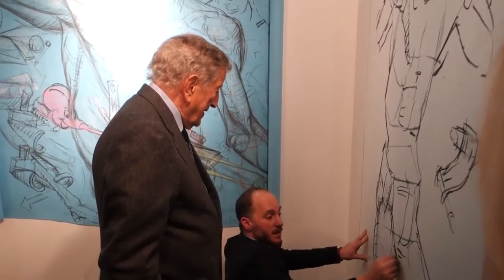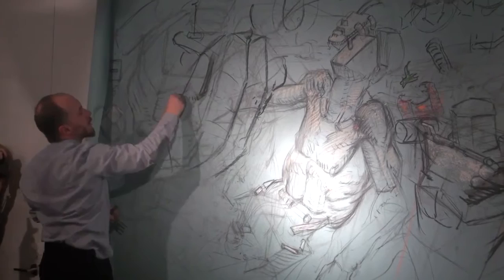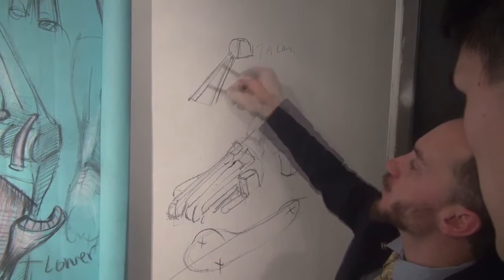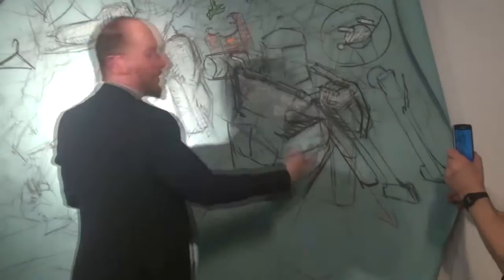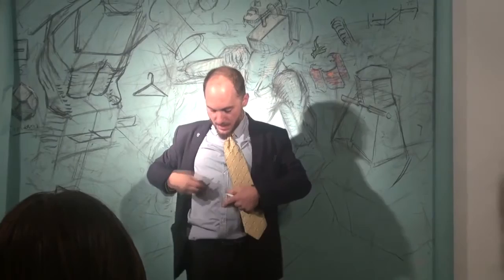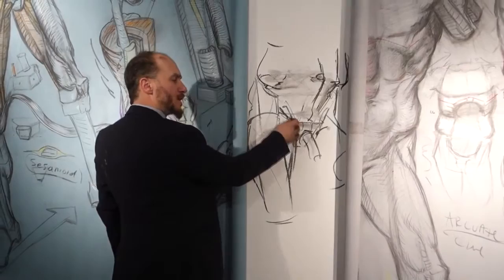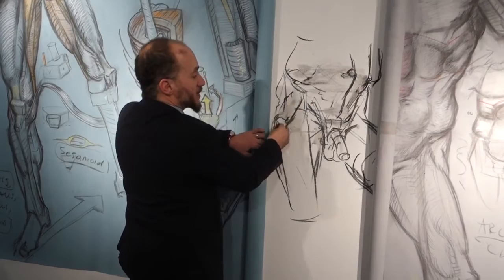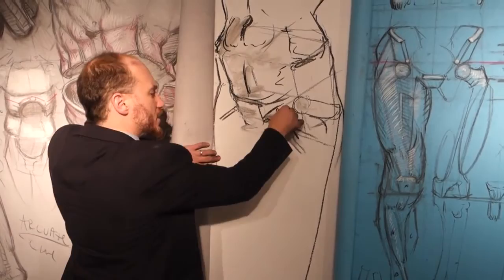FrankPorcuLodgeGalleryOpening2016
Gallery opening event for Frank Porcu's solo drawing show at the Lodge Gallery on February 5, 2016. Live drawing and lecture by the artist, with opera performance. Large turnout with vip's such as Tony Bennett attend.